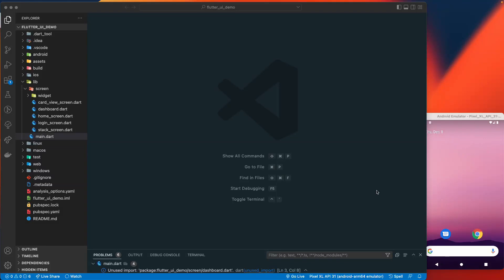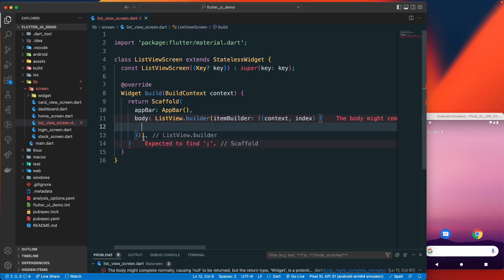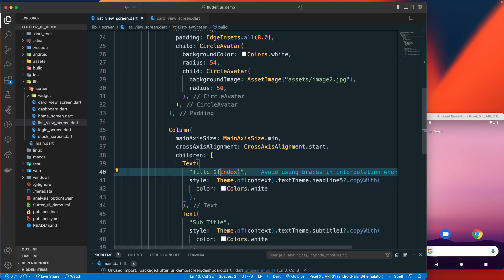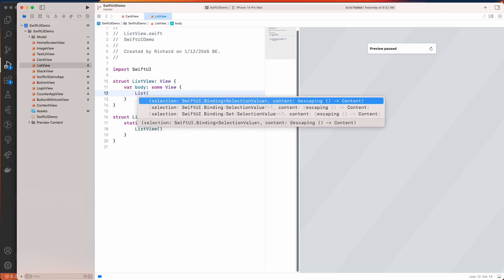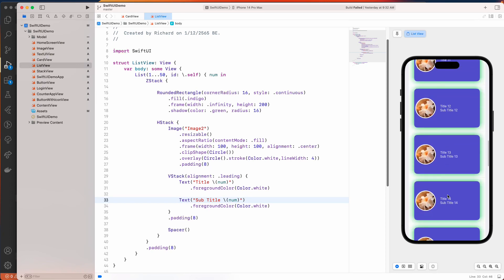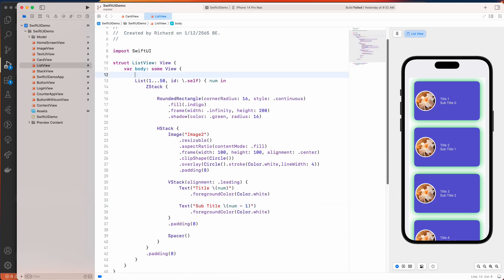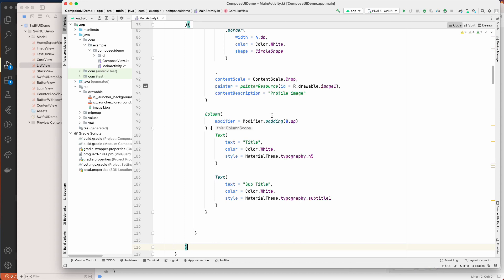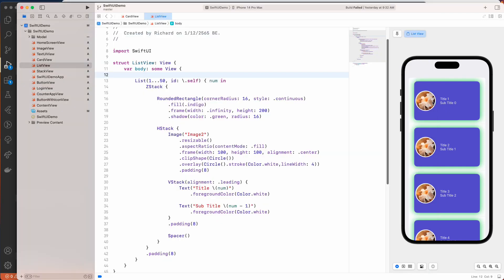ListView in Flutter - SwiftUI - Jetpack Compose